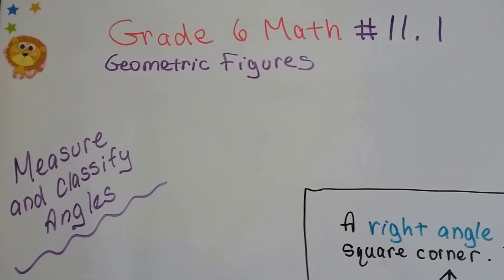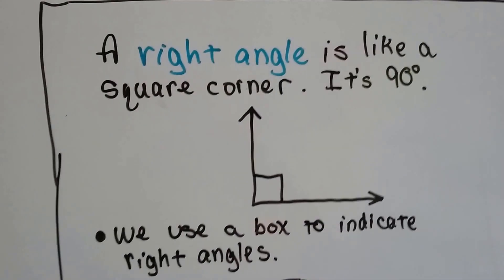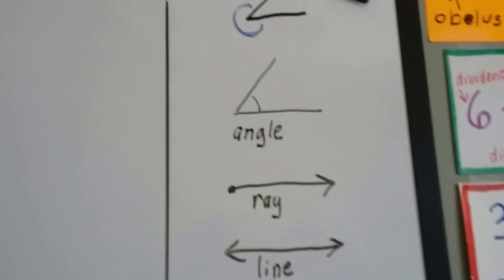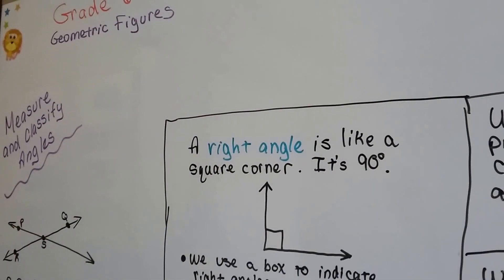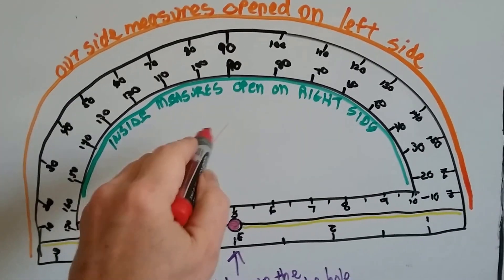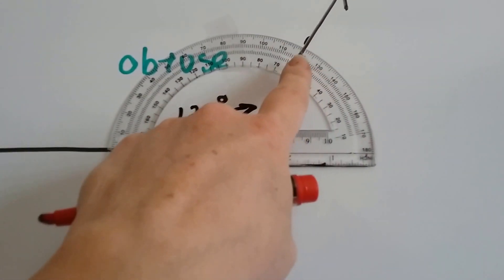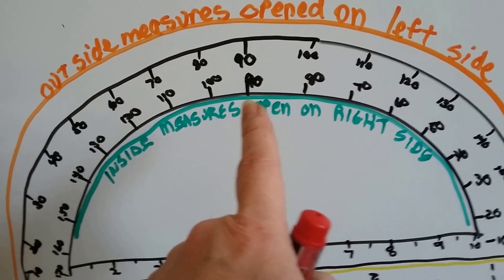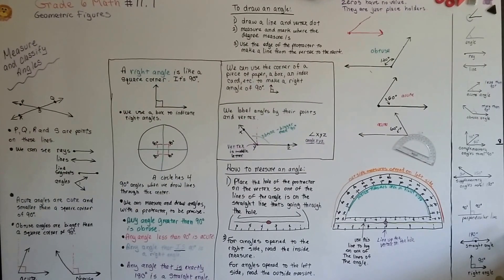Grade 6 Math 11.1, Measure, draw, label, classify Angles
An explanation of how to use a protractor to measure and draw angles. How to label the vertex and points, the difference between right angles, acute angles, obtuse angles and straight angles. #11.1